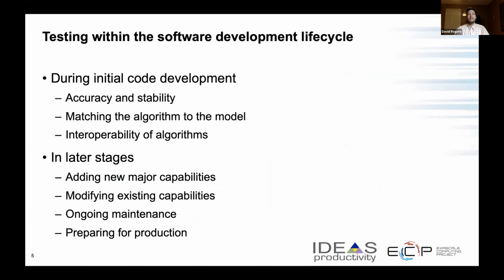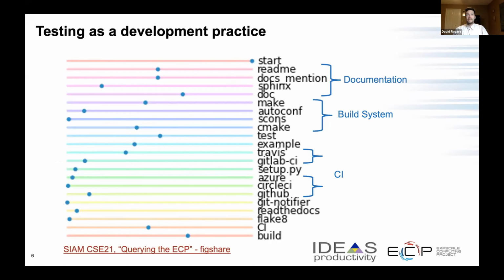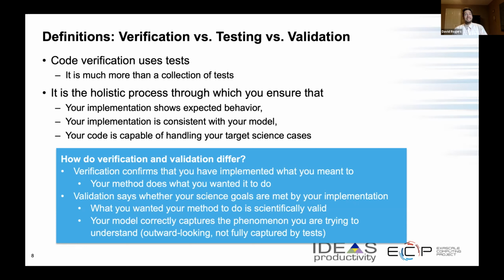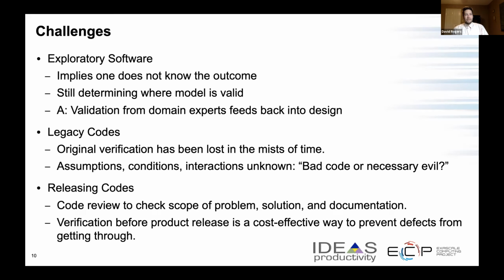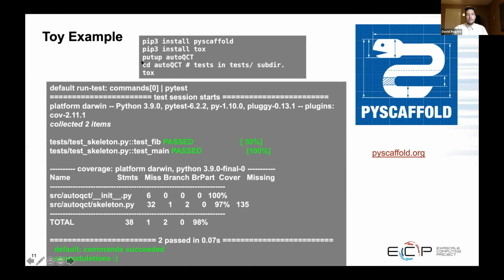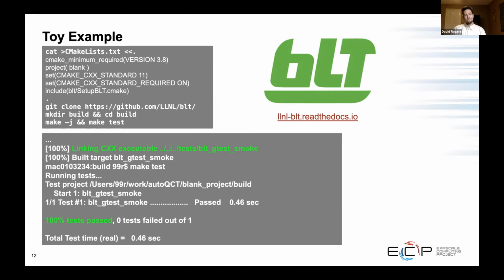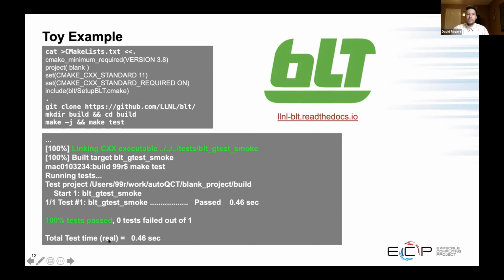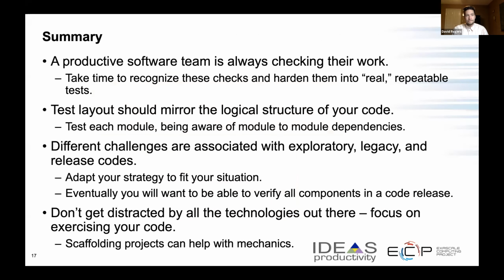2021 ISS Conference - Better Scientific Software Part 4 - David Rogers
David Rogers (Oak Ridge National Lab) gives part of a tutorial titled "Better Scientific Software" at the 2021 SEA's Improving Scientific Software Conference.

Part 4 of "Better Scientific Software"